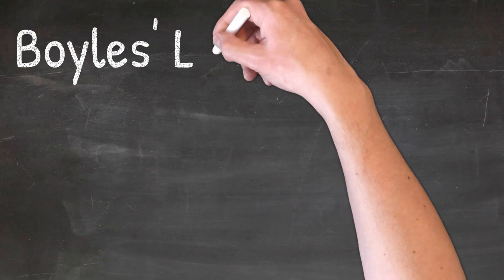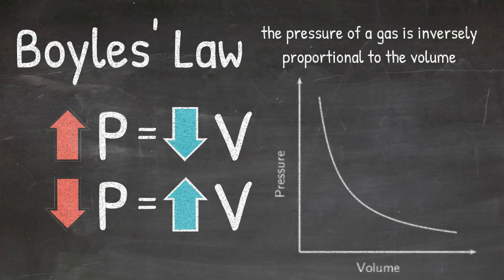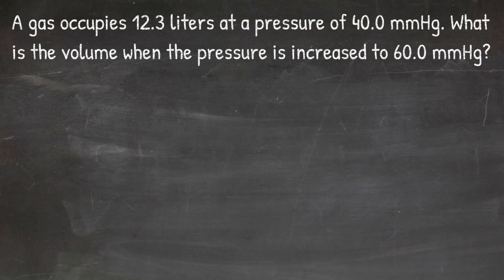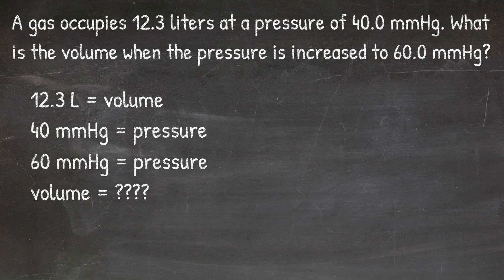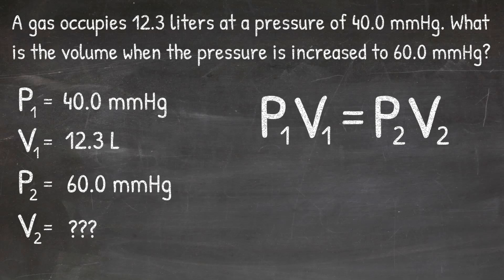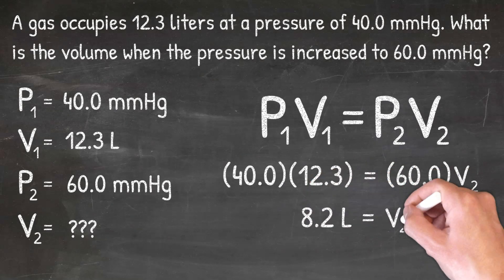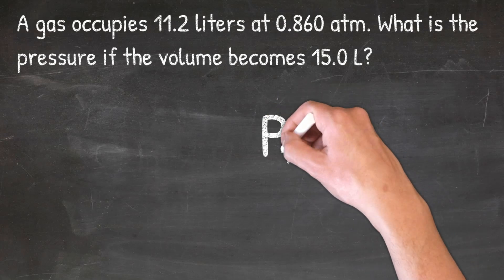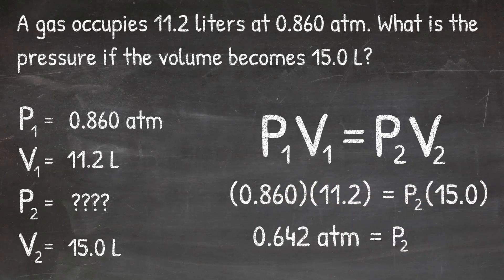BOYLES LAW Explained! | EASY FORMULA | Tadashi Science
Boyles' Law Calculations are EASY! Boyles' Law tells us that there is an inverse relationship between the pressure and volume of a gas. But what does that mean? In this video, we cover Boyles' Law in detail and also go over how to perform Boyle's Law calculations!

ADD HASHTAGS